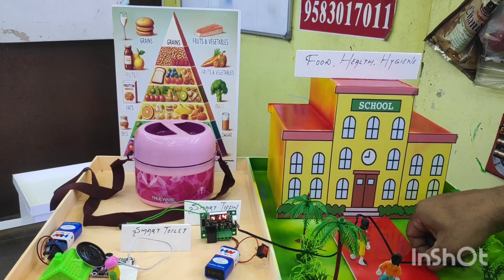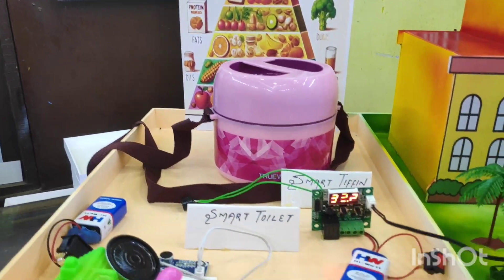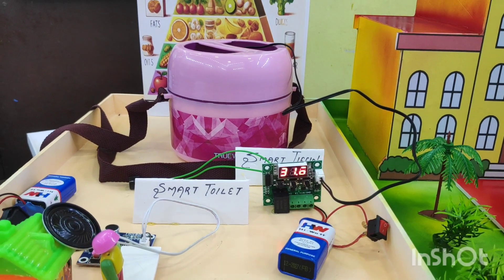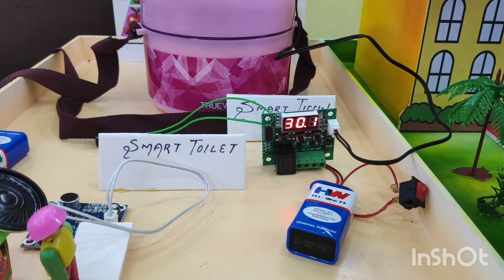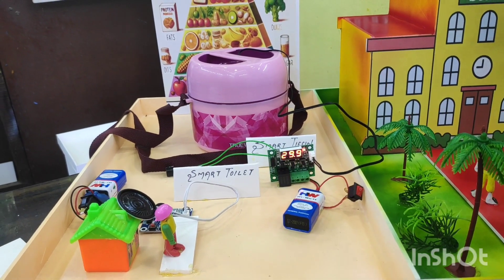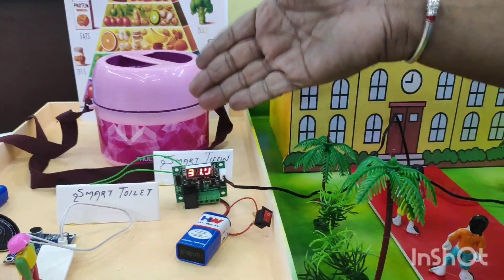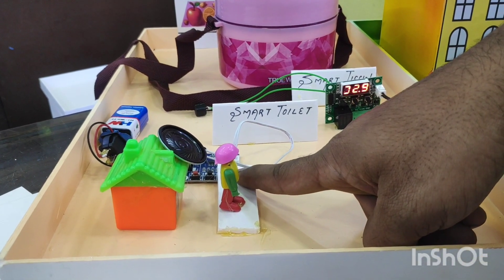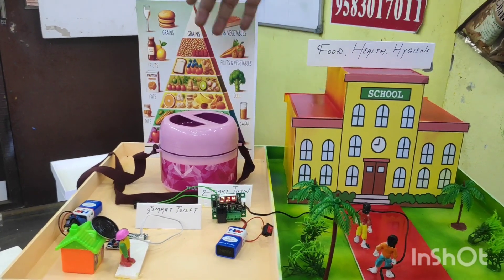Food, Health and Hygiene science project l Working Model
Discover the importance of food health and hygiene through our innovative science project! This video highlights key practices for maintaining cleanliness and safety in food preparation, storage, and consumption. Learn how to prevent contamination, ensure proper handwashing, and explore the science behind healthy eating habits. Perfect for students, educators, and anyone passionate about promoting food safety and public health.